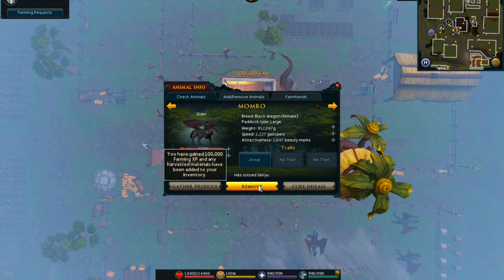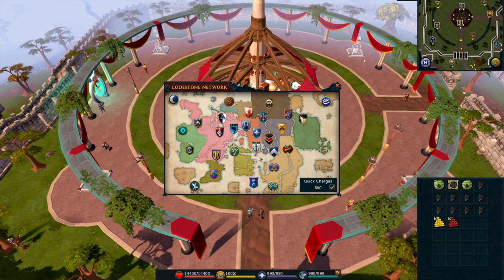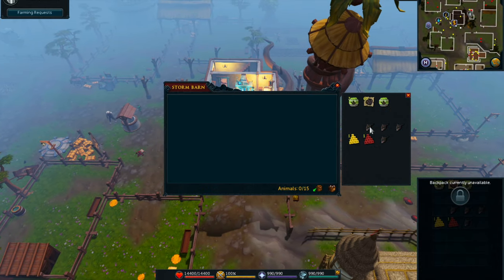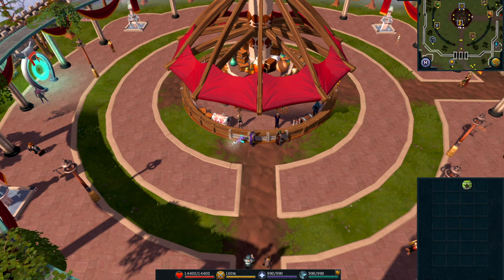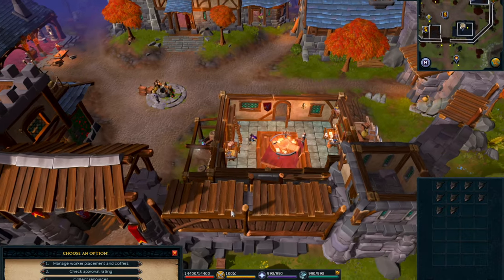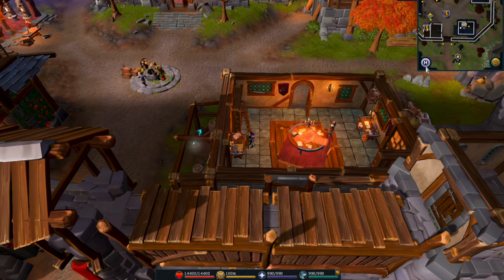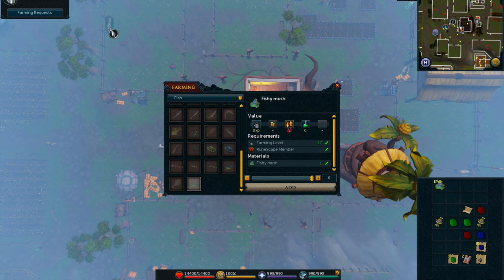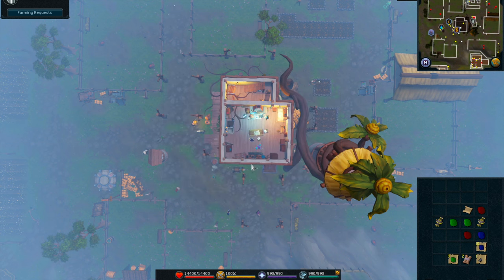RuneScape 3 | Based 1-99 Farming Guide